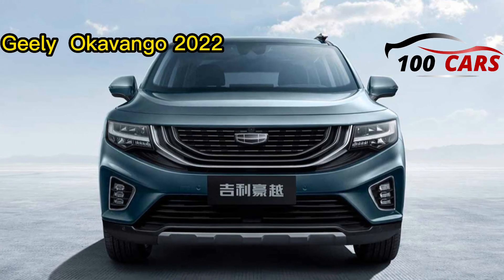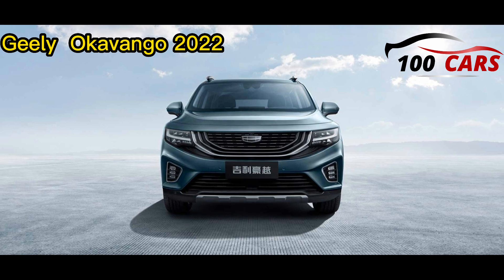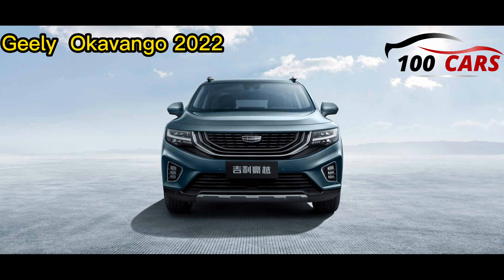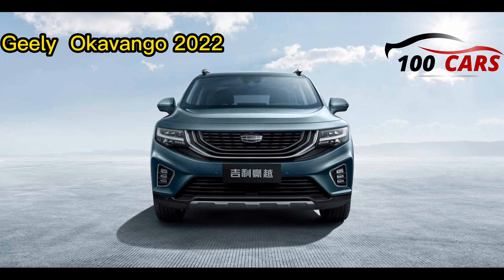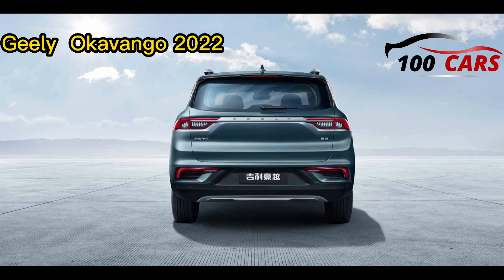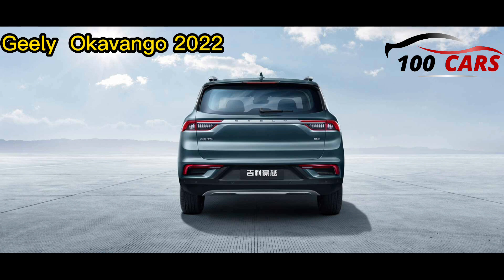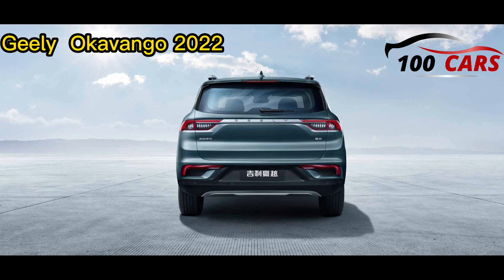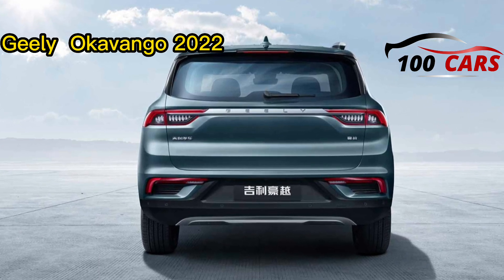Geely Okavango spesification - 2022 geely okavango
The Geely Okavango is a fair size hybrid SUV made by Geely. The Geely Okavango 2022, which has a place with the original presented in 2020, is a roomy vehicle furnished with Geely's most recent advances as well as a large number of security highlights. It is accessible in one trim just which is the Norm, fueled by a 1.5L motor and a 48V battery.
Beginning with the outside of the Geely Okavango 2022, the front elements a front grille, Drove headlights, daytime running lights, and front mist lights. The sides highlight side windows with chrome outline, body-shaded entryway handles, electrically movable and collapsing body-hued side mirrors with blinkers, and 18-inch wheels. The back of the Okavango 2022 highlights Drove taillights, back mist lights, liftgate freight access, and shark blade radio wire. Outside tones are Tempest Dark, Porcelain White, Luna Silver, and Marble Dark. Outside aspects are 483.5cm length, 190cm width, 178cm level, 281.5cm wheelbase, and a load of 1610kg.
Moving to the inside of the Geely Okavango 2022, highlights incorporate cowhide seats, foldable back seats, all encompassing sunroof, front focus armrest with capacity, glovebox, rearview reflect, and a multi-practical controlling wheel. It likewise incorporates double zone environment control with AC vents.
Innovation and infotainment highlights in the Geely Okavango 2022 incorporate a 10.25-inch HD screen, route, Apple CarPlay, Android Auto, and a radio. It likewise has a 4-speaker sound framework.
The Geely Okavango 2022 is controlled by a 1.5L motor and a 48V battery that creates a joined force of 187hp and 300Nm of force, associated with a 7-speed DCT transmission and FWD drivetrain. It advances rapidly from 0 to 100km/h in 12.3sec and arrives at a maximum velocity of 190km/h.
Security and driver help highlights in the Geely Okavango 2022 incorporate a stopping automation, crisis slowing mechanism, electronic solidness control, back camera, 360-degree camera, versatile voyage control, and front and back stopping sensors. Wellbeing frameworks additionally incorporate airbags, slope hold control, and slope plummet control.
The Geely Okavango 2022 is the biggest and most roomy vehicle at any point presented by Geely. It mixes astonishing wellbeing conveniences with a plenty of cutting edge innovations and gives a smooth drive. It likewise accompanies a huge open inside with seven seats that can oblige all relatives, notwithstanding back situates that crease level, stretching out the inside back space to 2.2 meters. In the event that you are searching for a decent family vehicle, the Geely Okavango is an extraordinary decision,
No progressions were made to the Geely Okavango 2022 since it was recently delivered in 2020.
The Geely Okavango 2022 is accessible in one trim which is the Norm. There could be no different trims to which it very well might be looked at.
Aces of the Geely Okavango 2022 are its open inside, motor refinement, and agreeable and highlight rich lodge. Cons of the Geely Okavango 2022 are the absence of guiding input and the low power on the base end